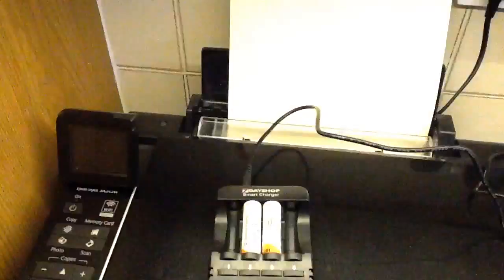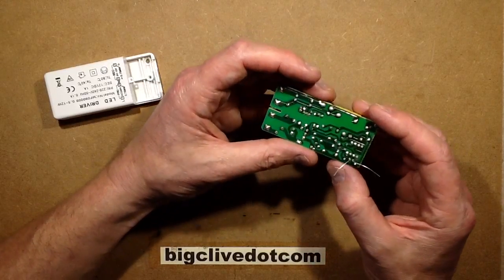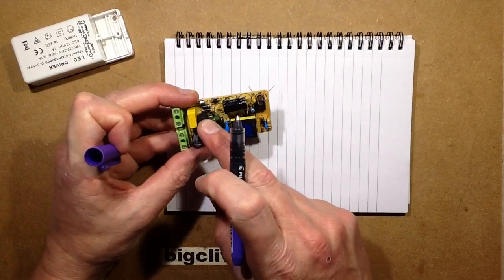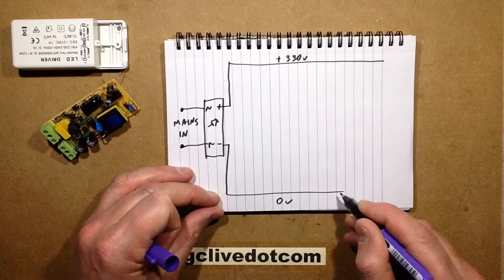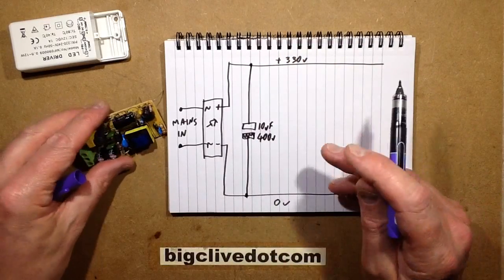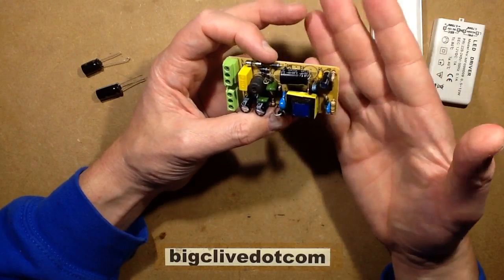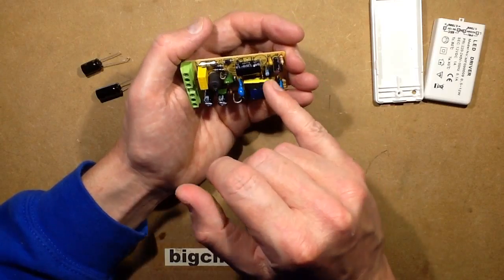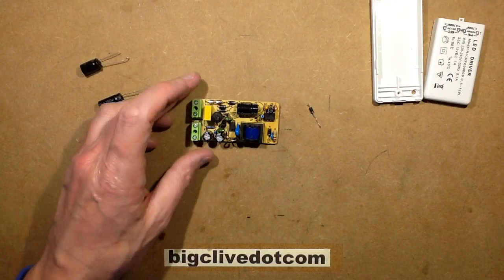(Flashing content.) Repair of strobing LED power supply.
A section of under-cabinet LED strip started pulsing on and off in my kitchen.  So I thought it would be interesting to see which component is most likely to fail in these very common in-line 12V power supplies.  It wasn't the one I was expecting.